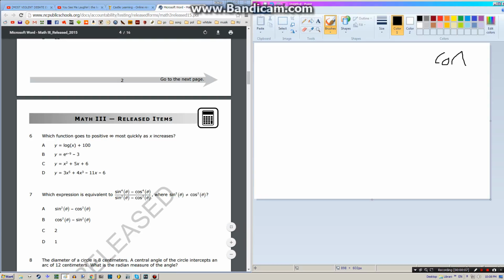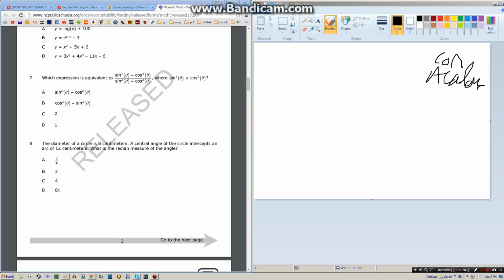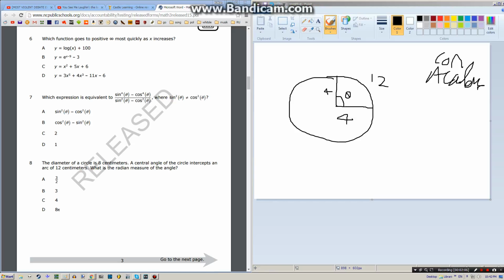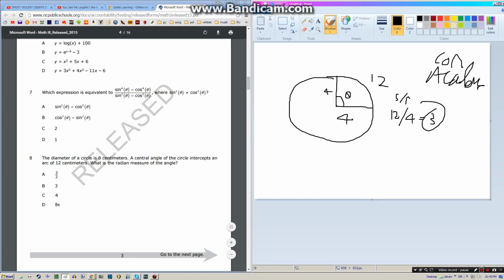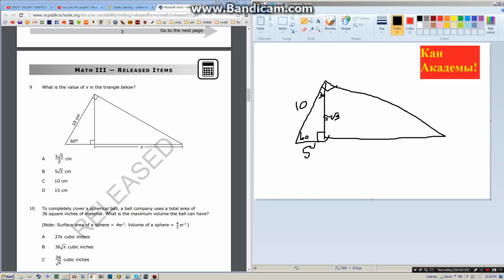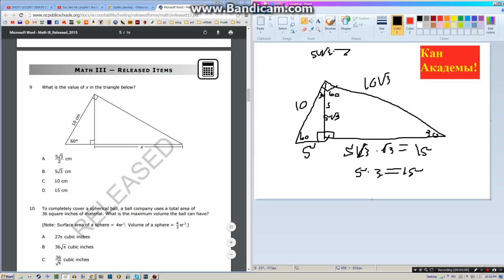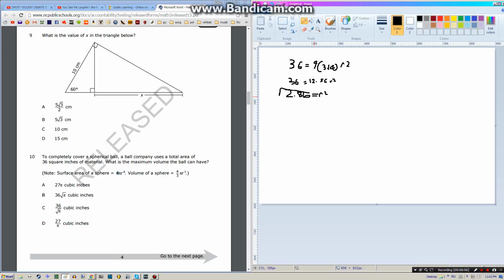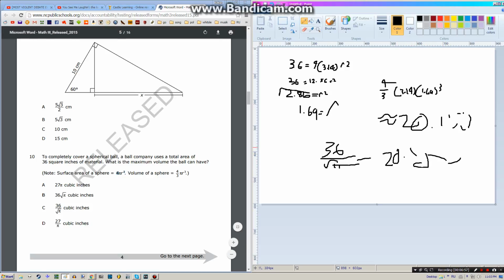Flip video two [продолжение]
This is for my friends who like math.